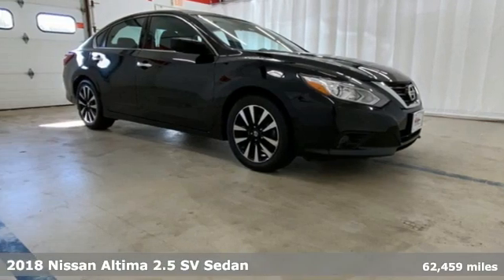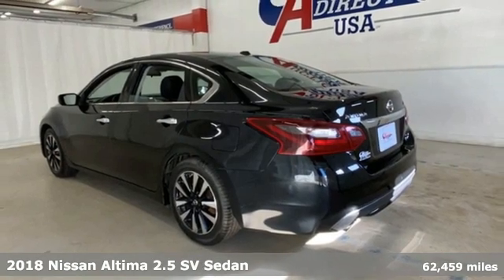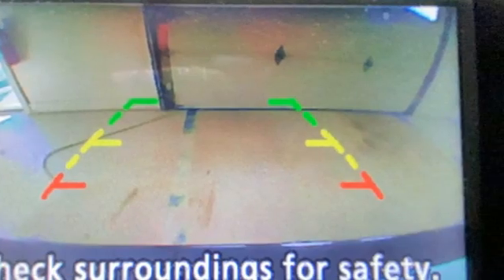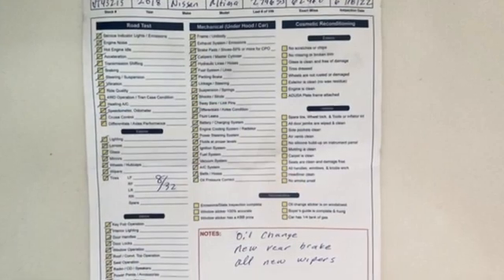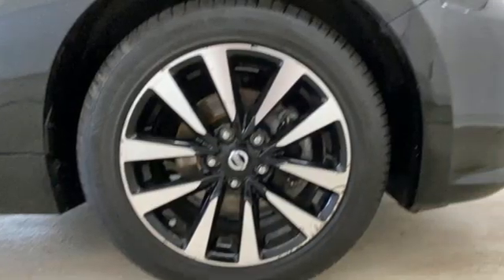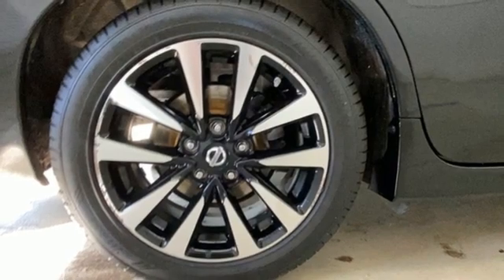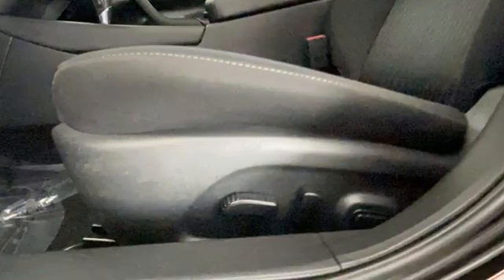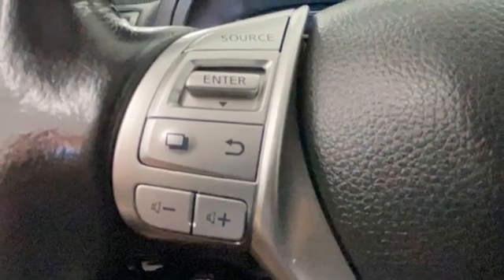2018 Nissan Altima Rochester NY Victor, NY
Year: 2018
Make: Nissan
Model: Altima
Trim: 2.5 SV
Engine: 2.5L 4-Cylinder DOHC 16V
Transmission: CVT with Xtronic
Color: Black
Interior: Charcoal
Mileage: 62459
Stock #: VT43213
VIN: 1N4AL3AP8JC279633
Bluetooth, Backup Camera, Power Driver Seat, Remote Keyless Entry, Push Button Start, Steering Wheel Mounted Audio Controls, Satellite Radio Capable, USB Port, Alloy Wheels. This vehicle gets 38 miles per gallon on the highway!!!

Address:
6520 State Route 96